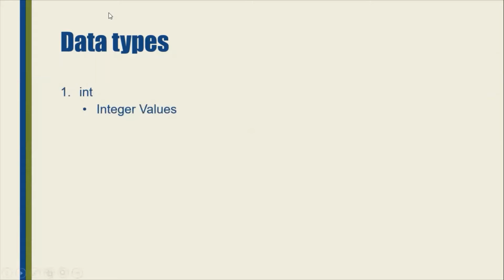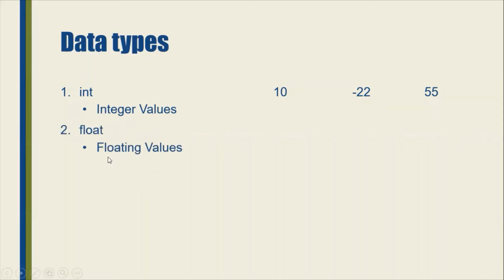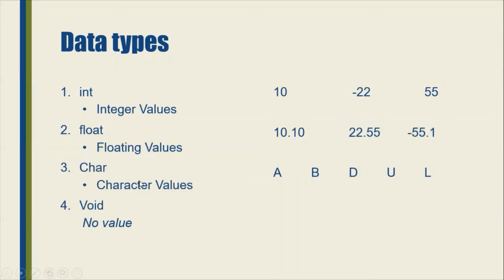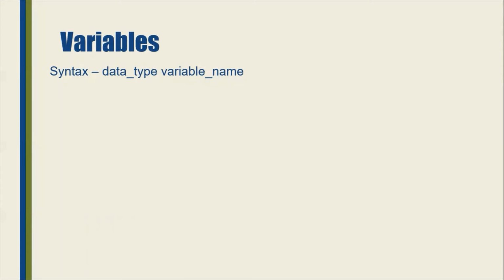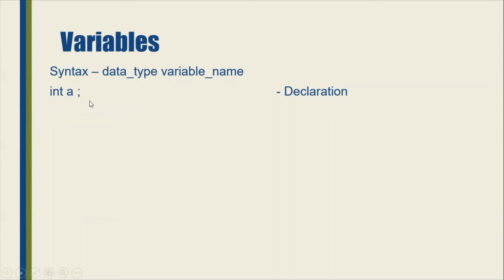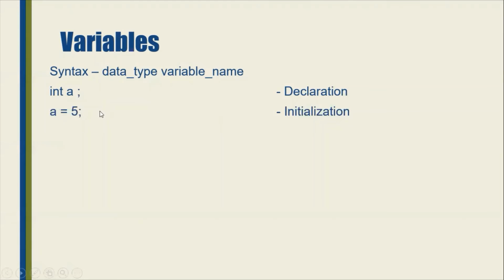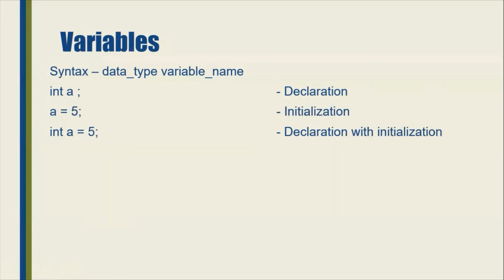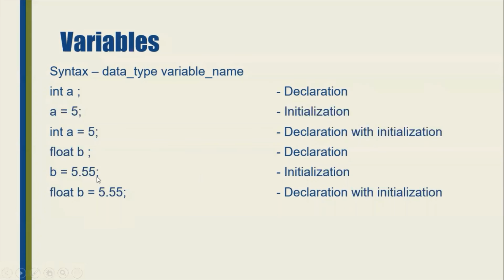#3 Datatypes and Variables